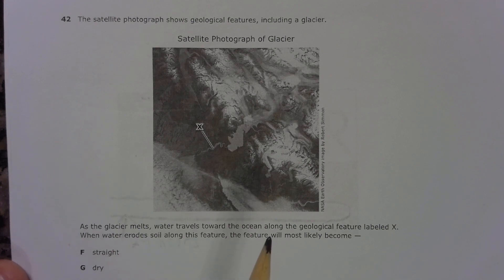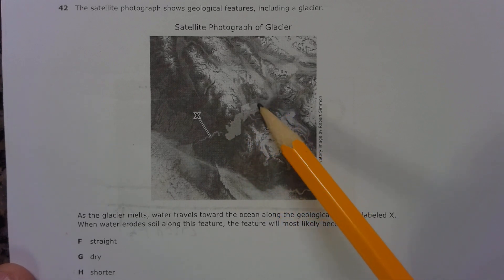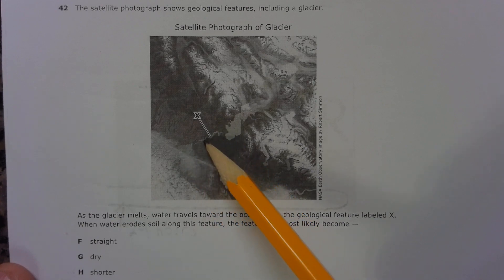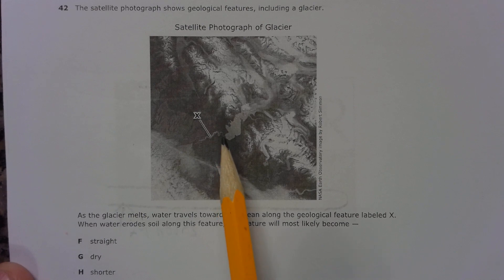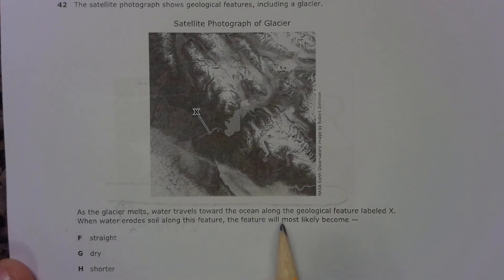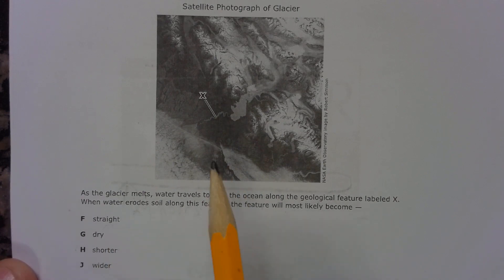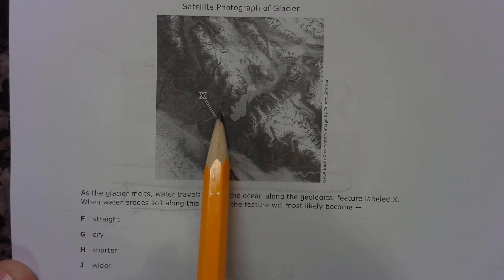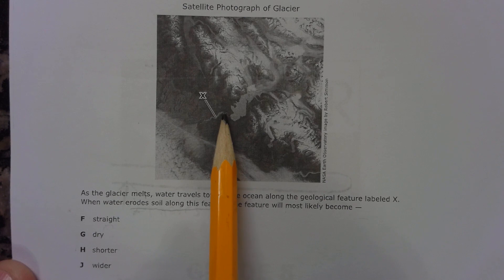2021 Science STAAR Question 42 with Mr. Gibson